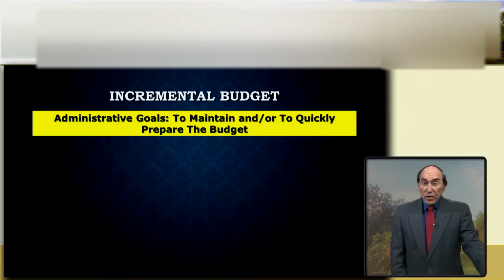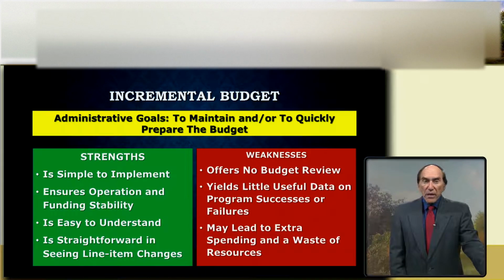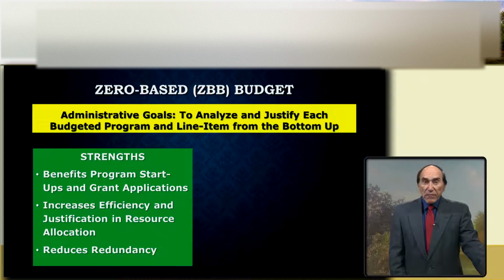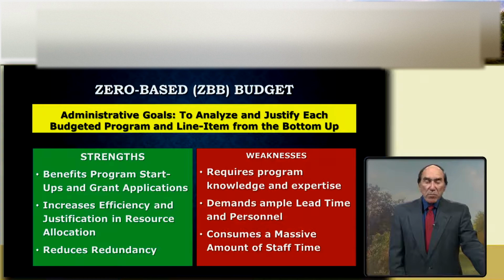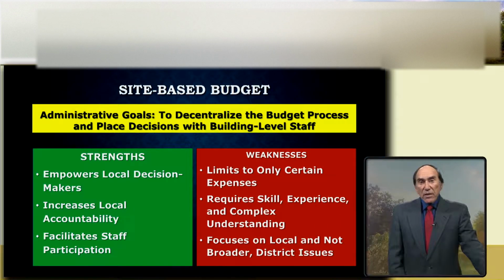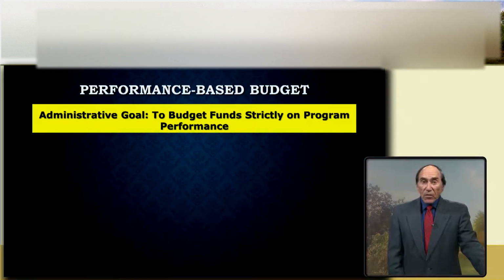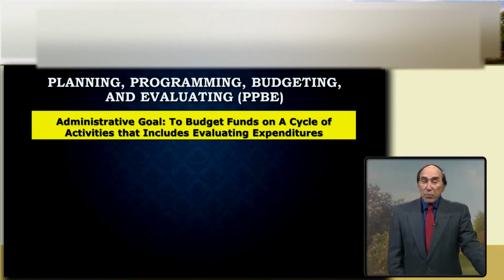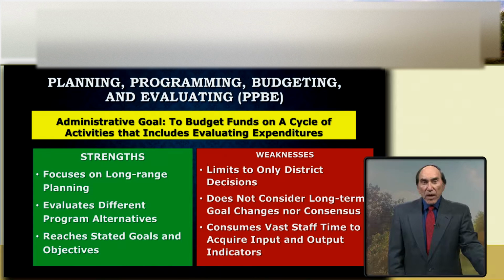School Budgeting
This video shares the development of a school budget as well as the various methods to create a budget in Chapter 5 of the text, Making Sense of School Finance: A Practical State-by-State Approach. If you would like more content on this topic, check out the text